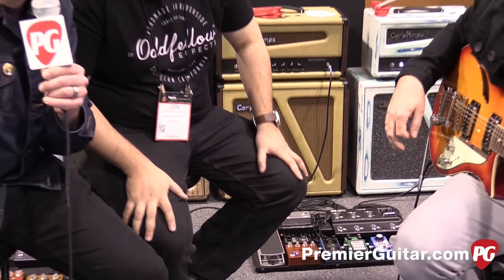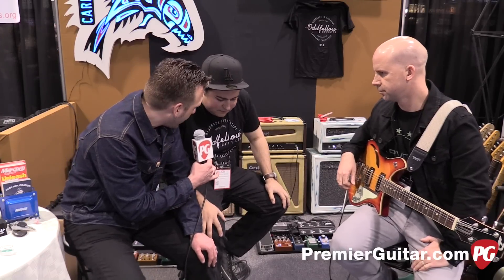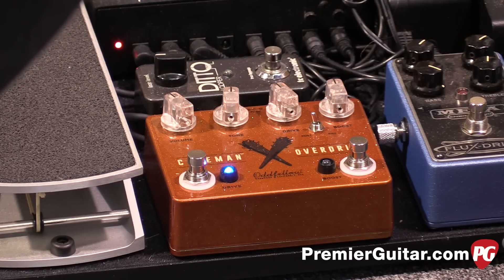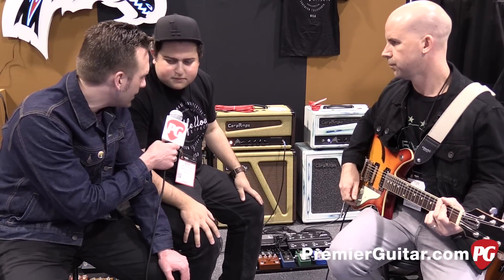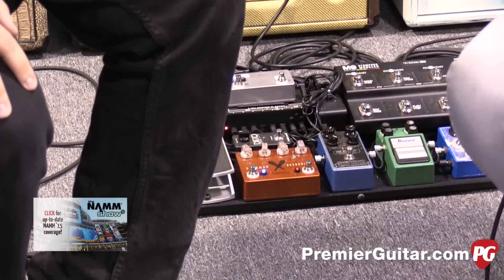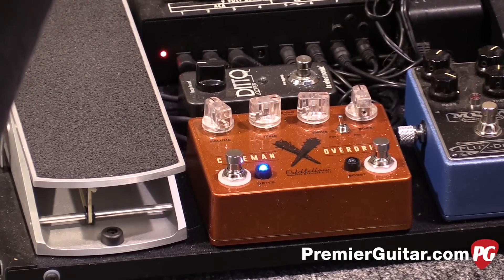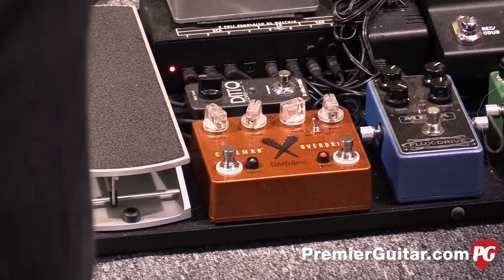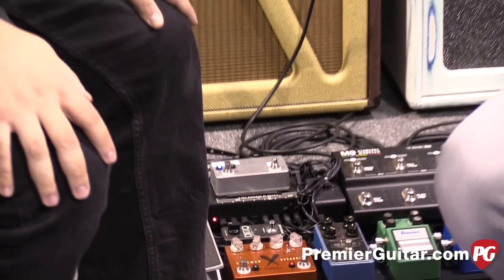NAMM '15 - Oddfellow Effects Caveman Overdrive V2 Demo